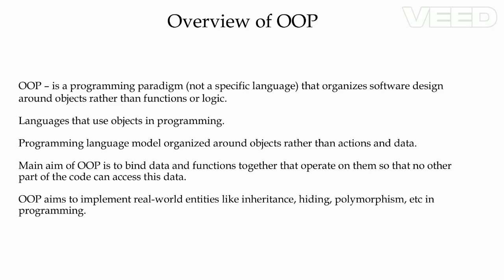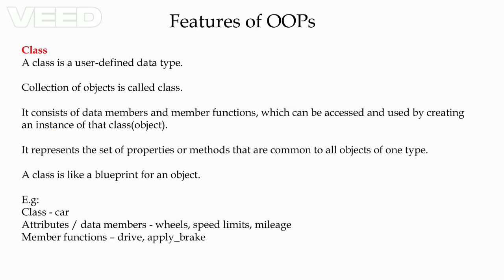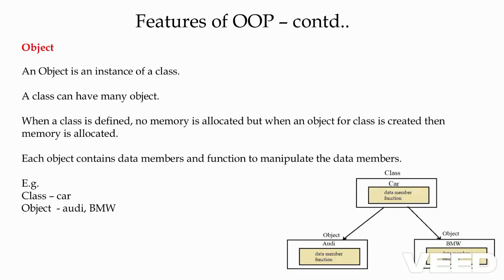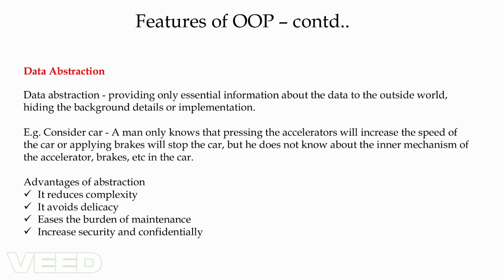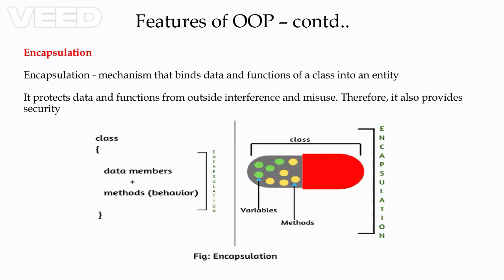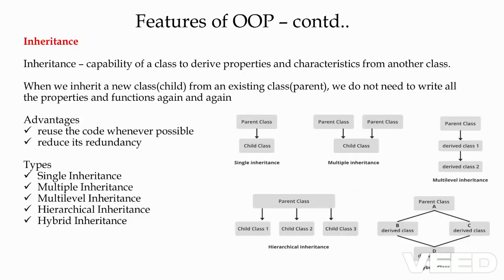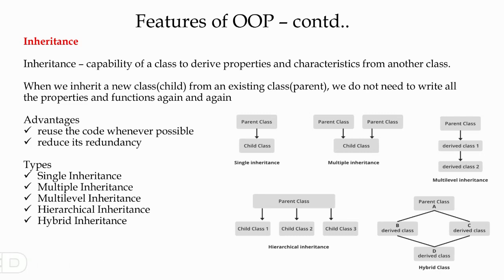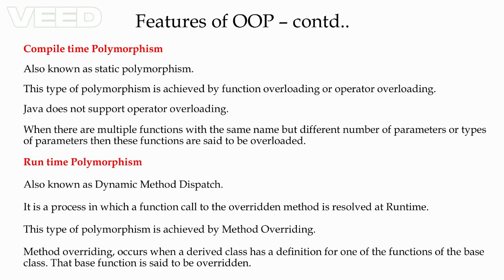OOP FEATURES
Ms.S.MEKALA,
AP/IT,
VCET